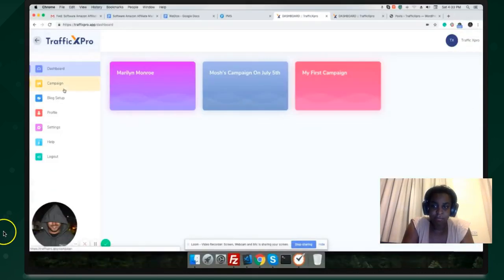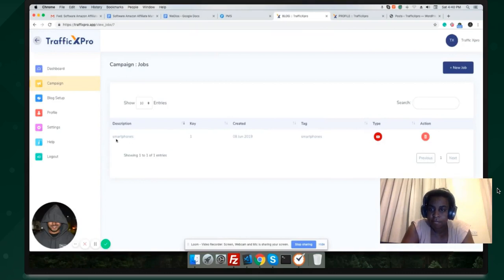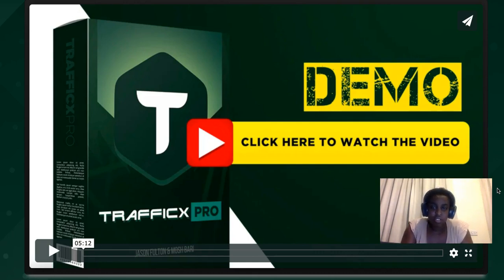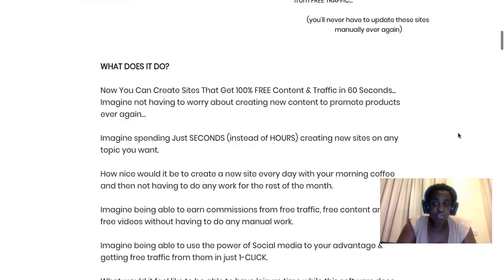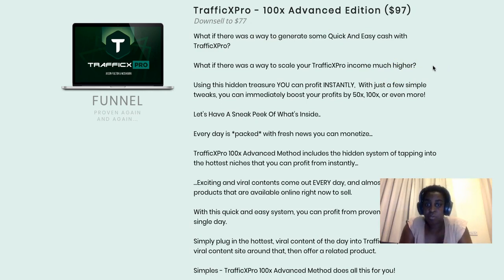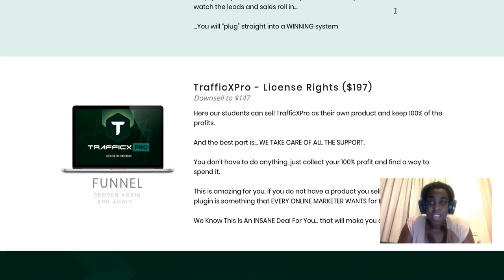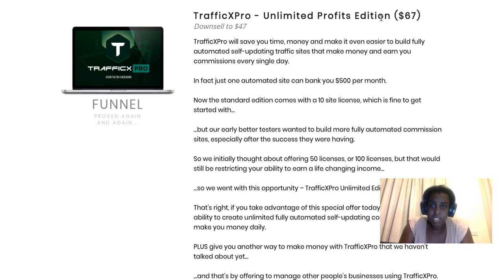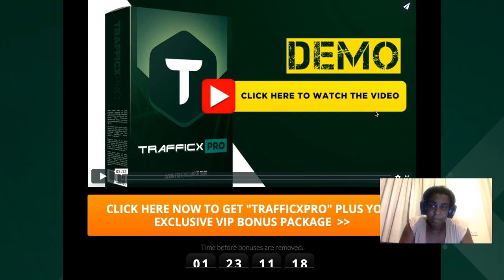TrafficXPro Review + Bonuses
In this TrafficXPro Review…

The TrafficXPro software helps reseach and locate viral and unique content from 10 top viral content sites (youtube, facebook, pinterest, twitter, imgur, giphy, vimeo, flickr, dailymotion, pixabay) and help build your website that make money & earn commissions every single day from FREE TRAFFIC...

Now You Can Create Sites That Get 100% FREE Content & Traffic in 60 Seconds...

Imagine not having to worry about creating new content to promote products ever again…

Imagine spending Just SECONDS (instead of HOURS) creating new sites on any topic you want.

You’ll never have to update these sites manually ever again.

Regards,
Cynthia Benitez

TrafficXPro
TrafficXPro review
TrafficXPro bonus
TrafficXPro reviews
TrafficXPro bonuses
Jason Fulton & Mosh Bari
Cynthia Benitez

TrafficXPro Review